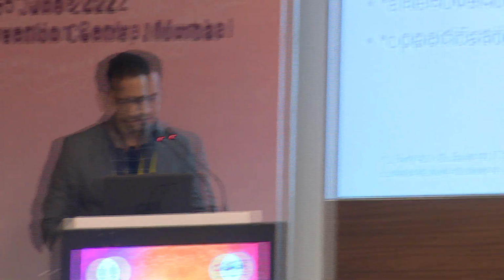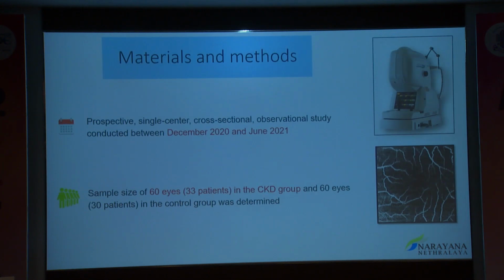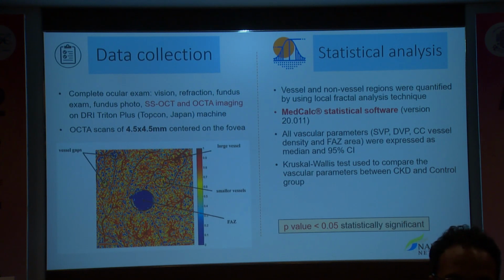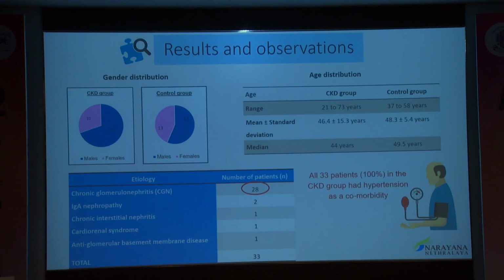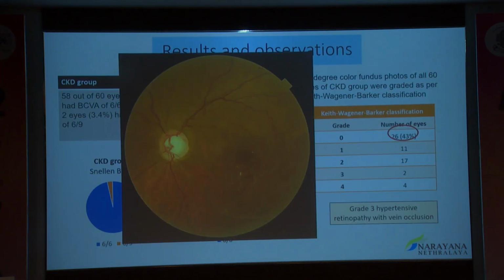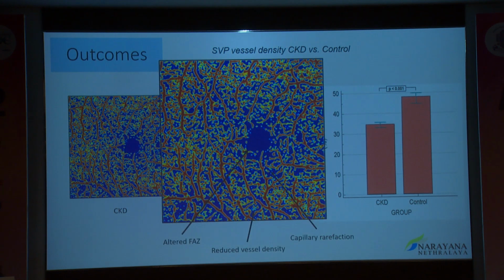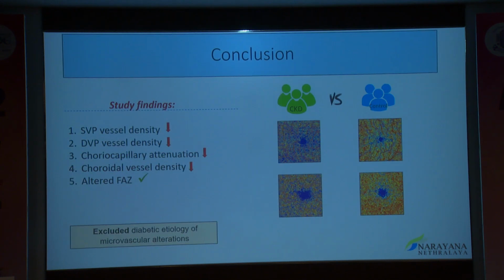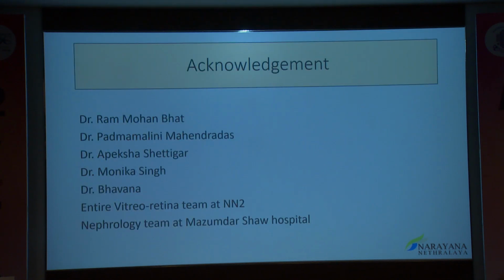AIOC2022 FP690 Vitreo Retinal Diseases III topic Retinal microvascular changes in non diabetic